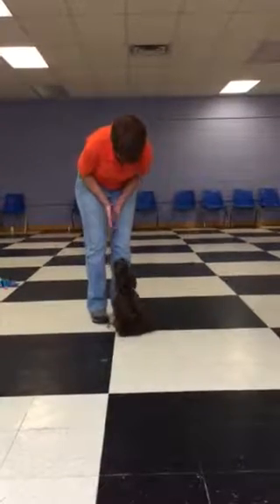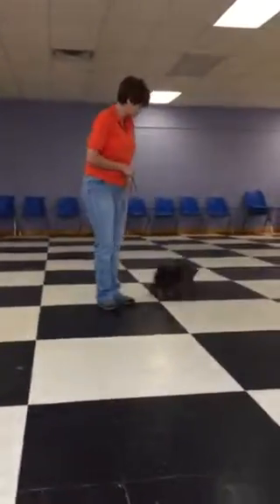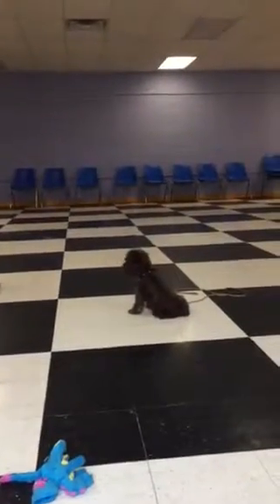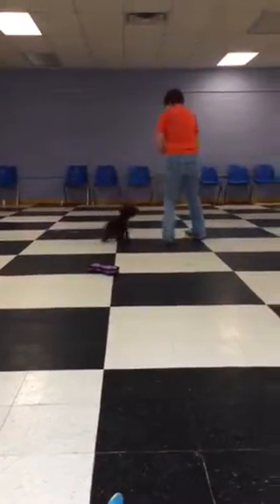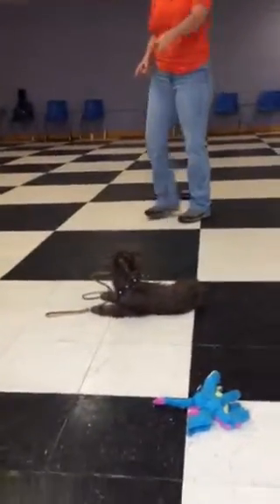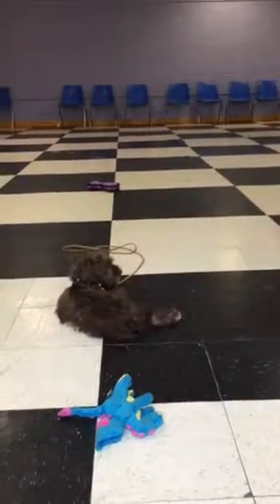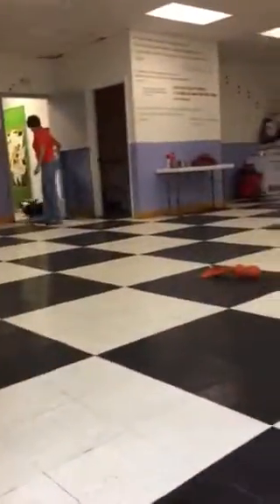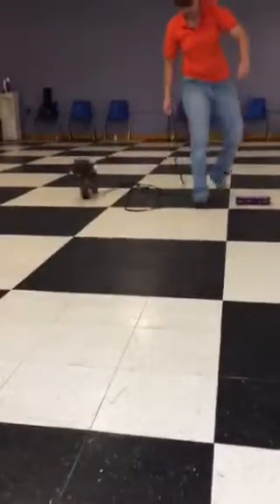Annie Training Video